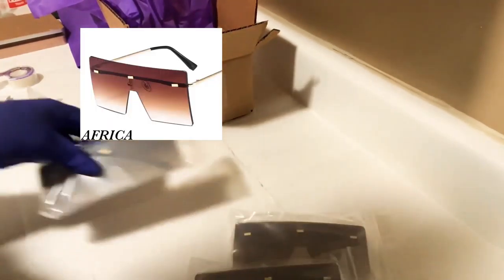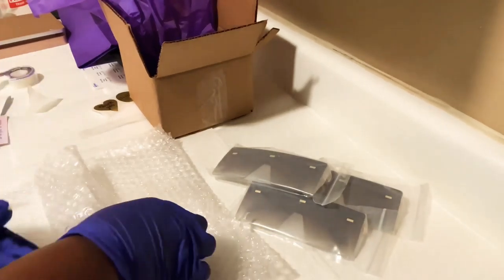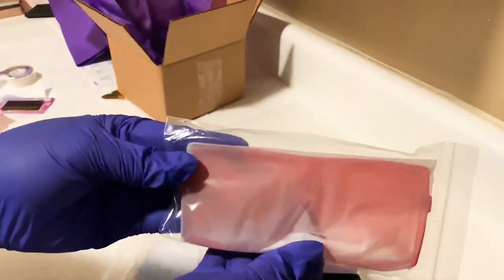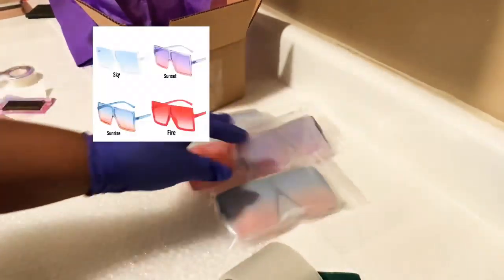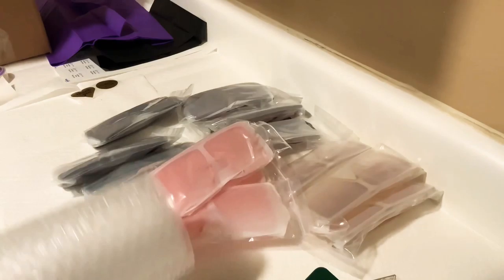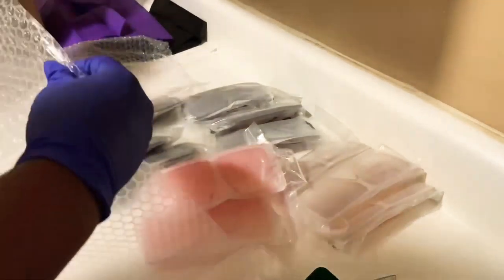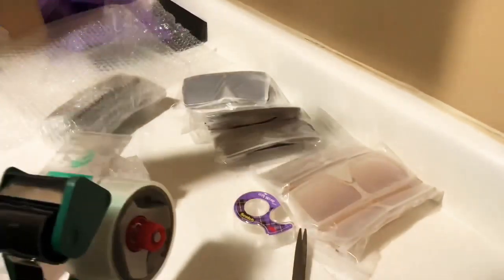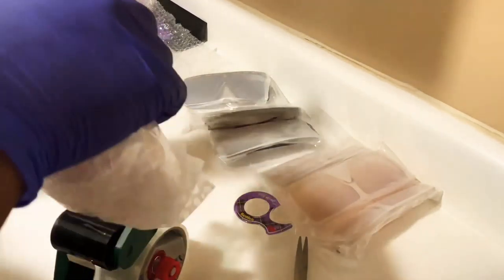Sunglasses | Wholesale | Packing Video | Ep.2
Come along and watch as I pack sunglasses for wholesale orders.

I have several colors and styles to choose from.

Oversized Sunglasses

Ombré

Bright Colors

Standout

If you are looking to start your own sunglasses business I can help.

Website and Social Media Pages